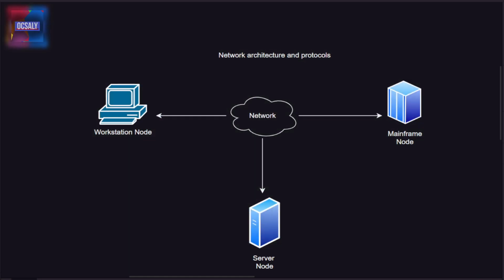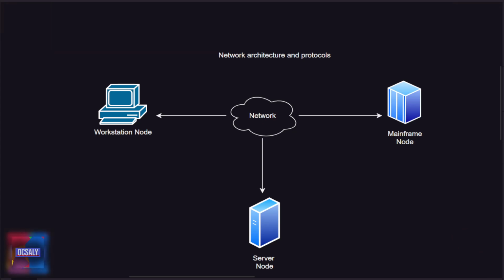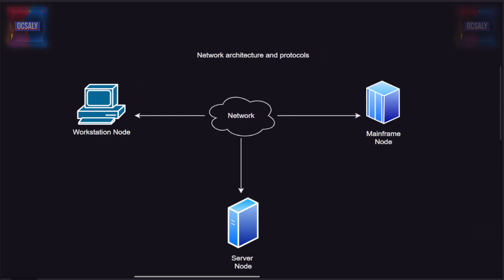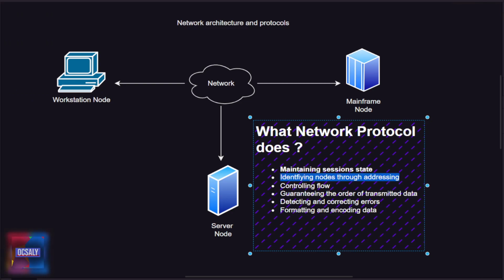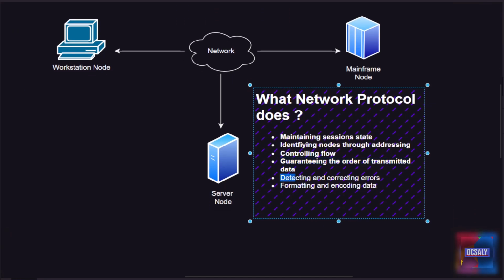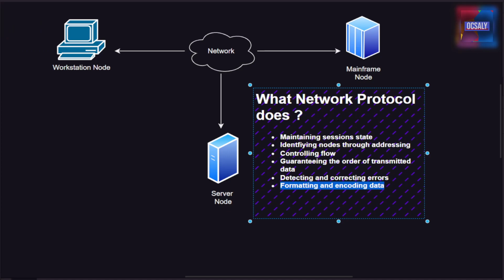Understanding Protocols | Networking for Hackers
Welcome to our comprehensive exploration of networking protocols, tailored specifically for hackers and cybersecurity enthusiasts. In this video, we delve into the intricate world of networking protocols, shedding light on their pivotal role within the realm of cybersecurity.

In this video, you will:

Gain a deep understanding of networking protocols and their significance in governing data communication across the internet.
Explore various types of network protocols, including HTTP, FTP, TCP/IP, and more, and understand their unique characteristics and applications.
Follow along with hands-on examples and practical demonstrations that illustrate how these protocols operate in real-world scenarios.
Discover the critical role of protocols in the field of cybersecurity, including how hackers exploit protocol vulnerabilities and how to fortify your network against potential threats.
Join our vibrant community of like-minded hackers, cybersecurity enthusiasts, and networking experts in the comments section. Share your thoughts, ask questions, and engage in meaningful discussions to enhance your learning experience.
Whether you're a novice aiming to grasp the fundamentals or a seasoned hacker looking to deepen your knowledge, this video serves as your gateway to mastering networking protocols within the cybersecurity landscape. Join us on this educational journey to unlock the full potential of understanding protocols.